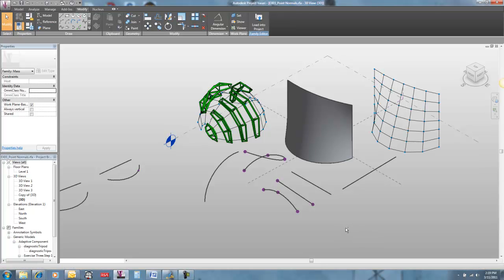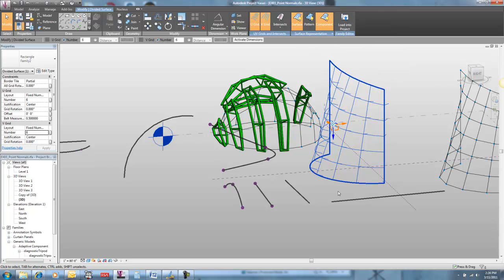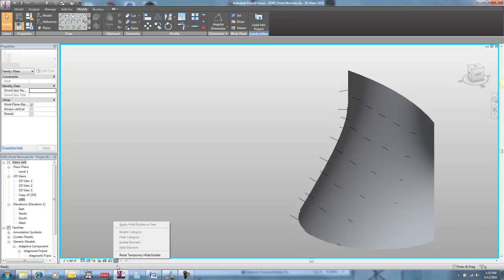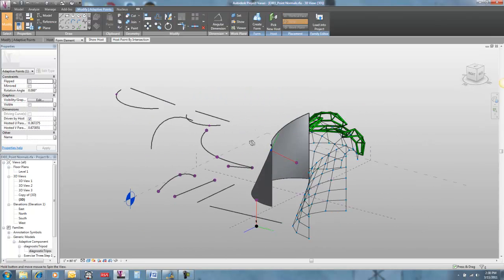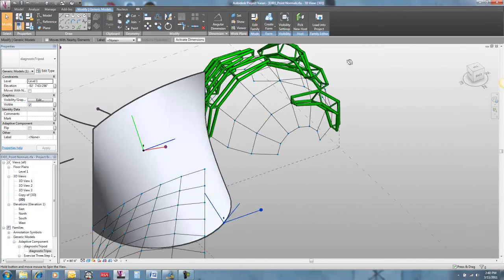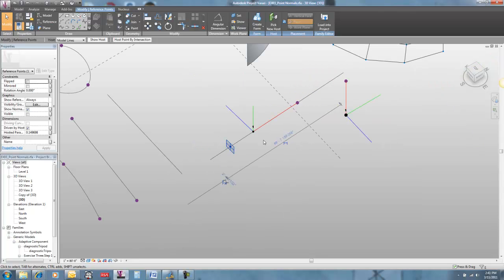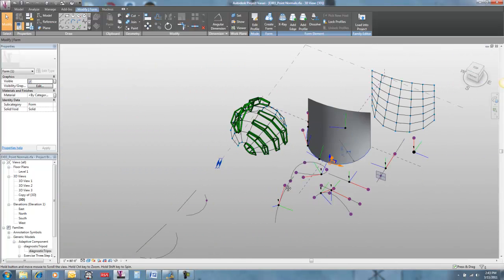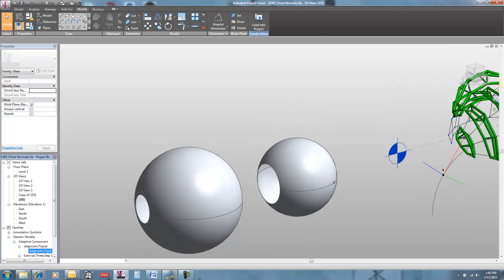buildz: Part 1, Diagnosing point behavior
A look at point orientation in Vasari/Revit